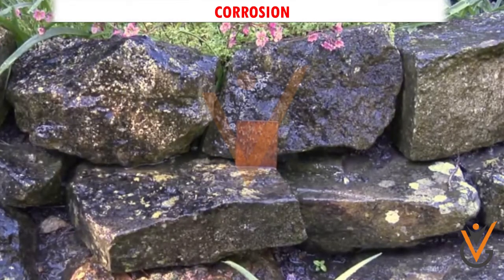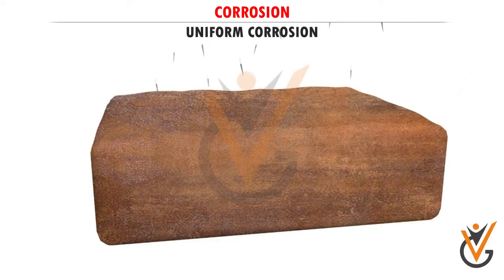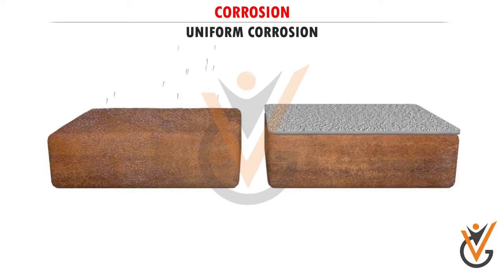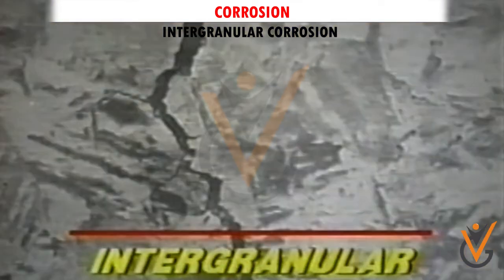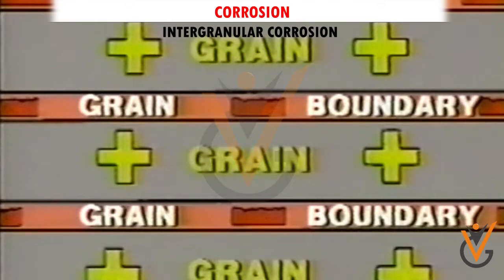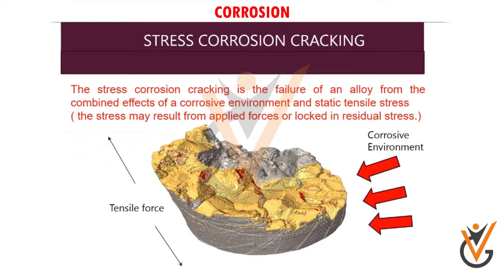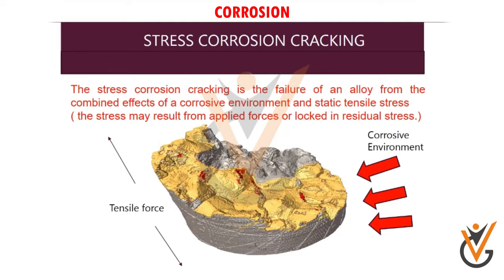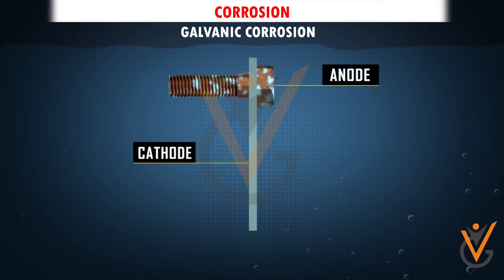Surface Preparation and Painting | Identification of Condition of Corrosion on the Surface.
Course Name: Maintenance And Repair at Support Level.
Topic Name:  Surface Preparation and Painting | Identification of Condition of Corrosion on the Surface.